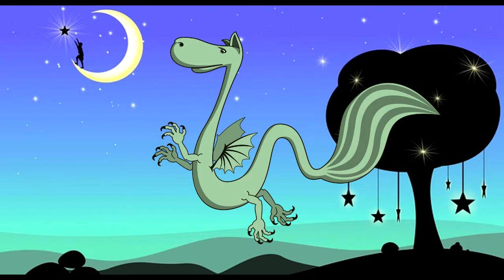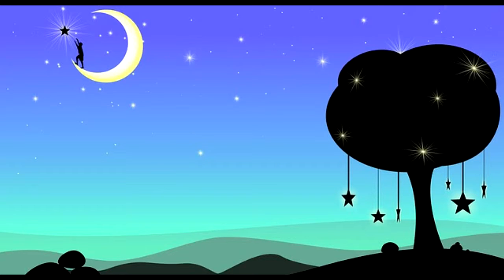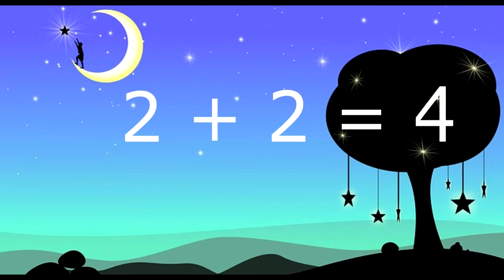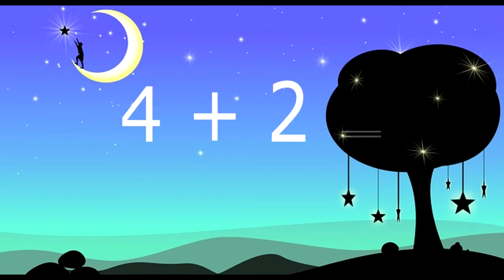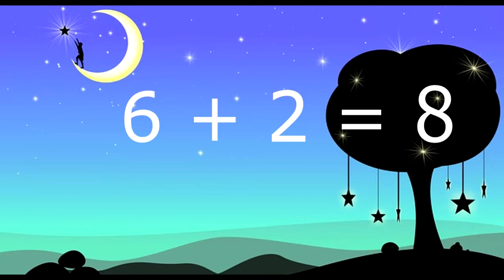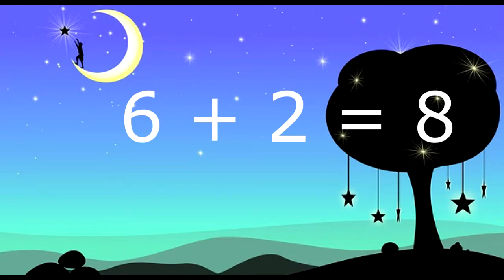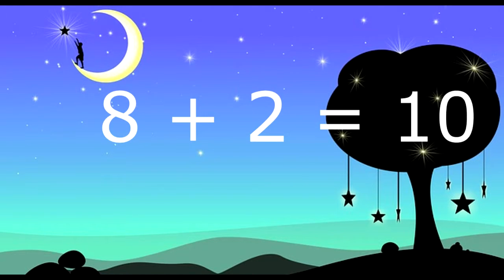Learn even numbers to 20 and how to add 2's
Learn even numbers up to 20. Adding 2 to an even number is easy. The sum is simply the next even number. This video teaches even numbers and how to add two to an even number the way Saxon Math teaches.